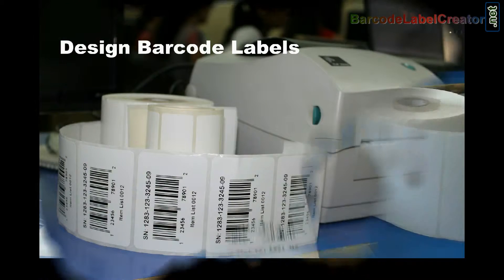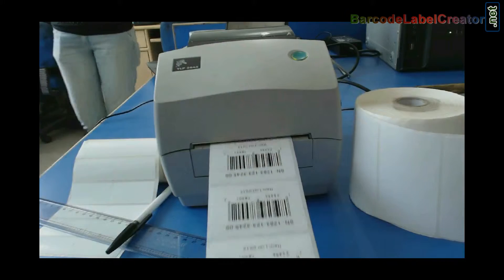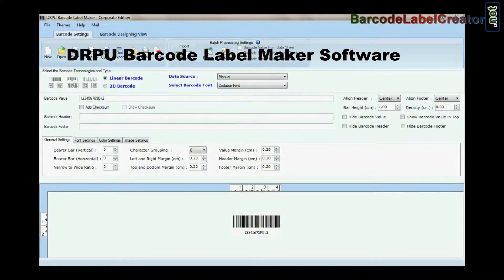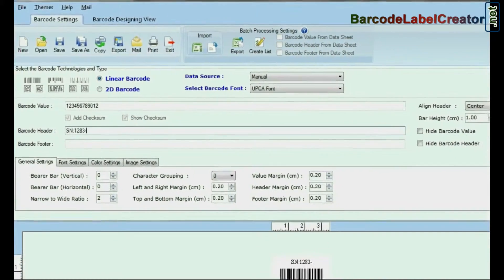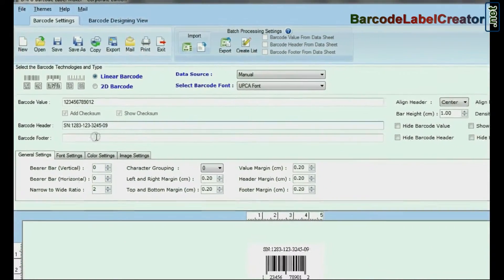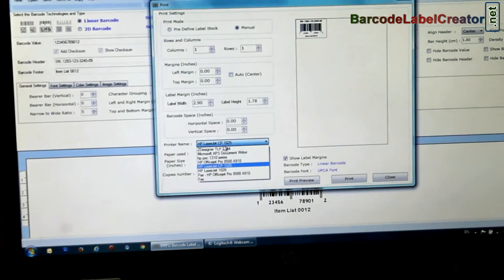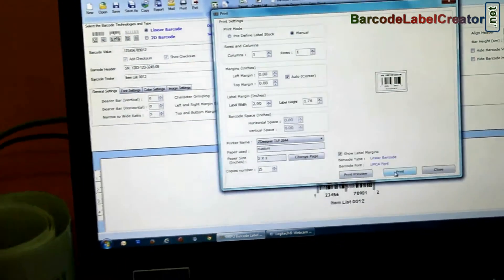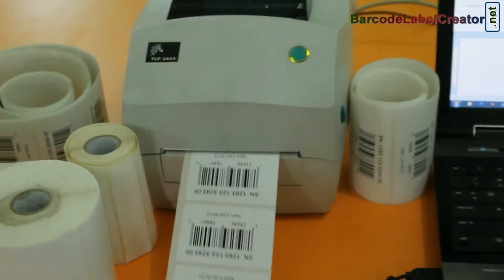Quickly Design Barcode Labels using DRPU Barcode Label Maker Software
This Demonstrative video is about quickly design barcode labels using DRPU Barcode Label Maker Software. Application allows user to design barcode labels either by using Barcode Settings or Barcode Designing View Panel. User can copy and paste designed barcode labels in MS Excel, Paint and Word etc. Software allows user to print generated barcode labels using print option.